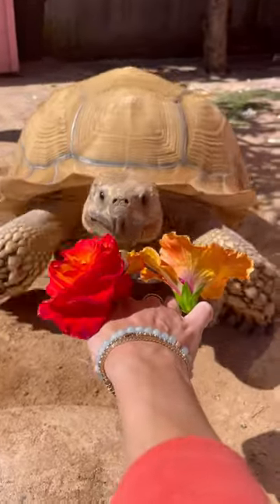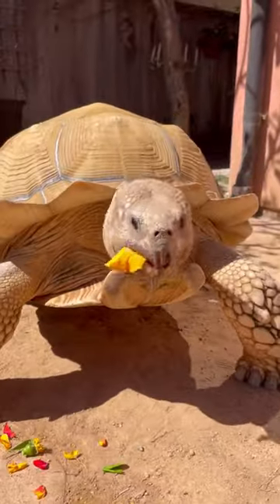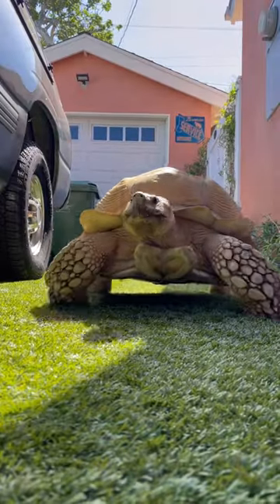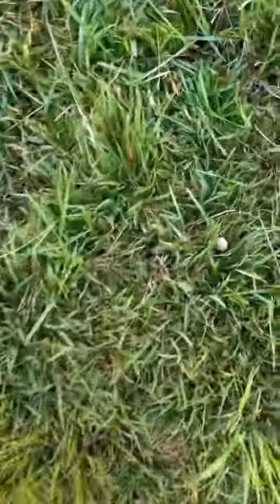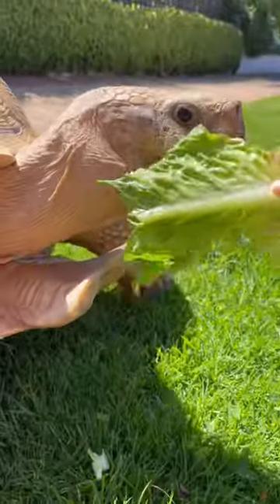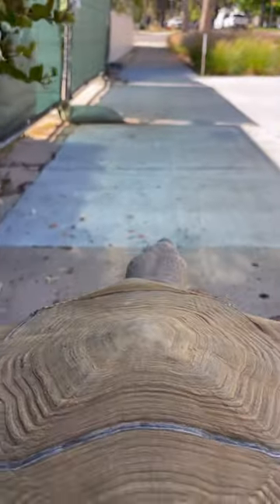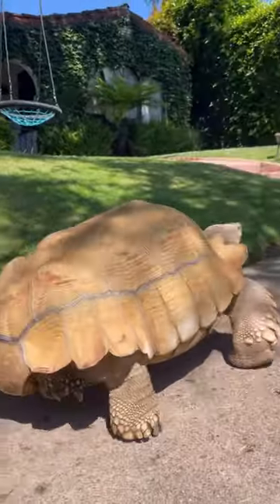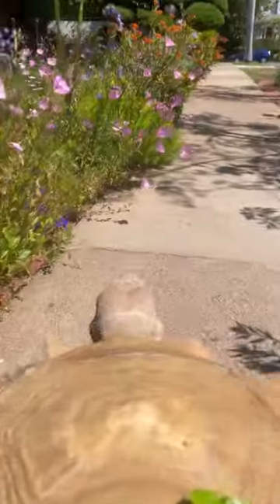Morning in the life of Tiptoe